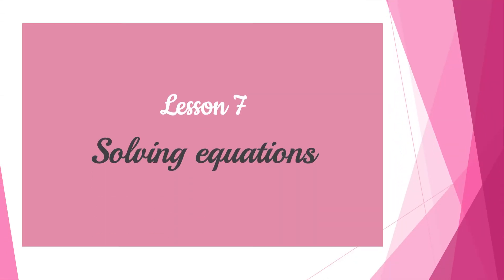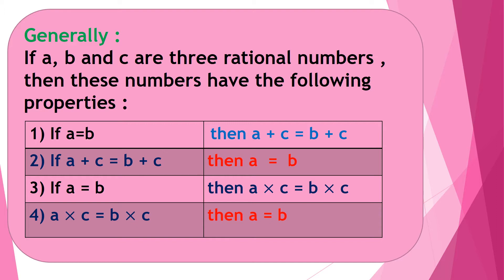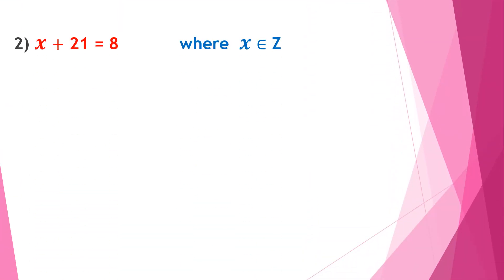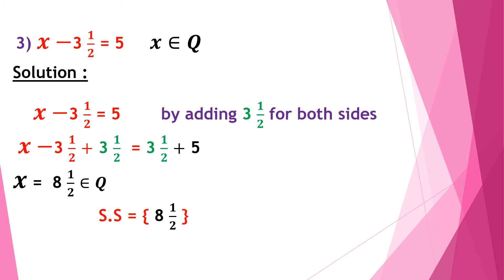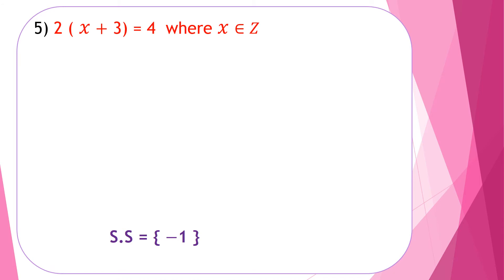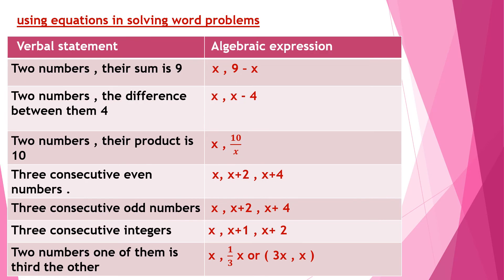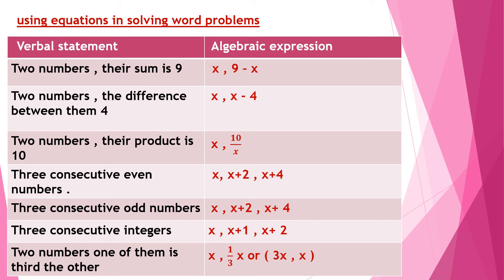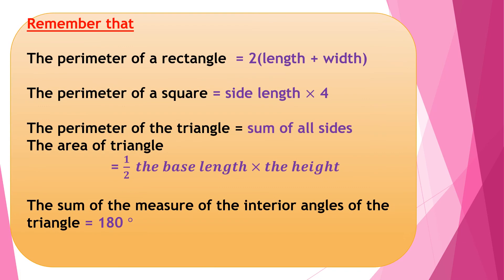unit 1 Lesson 7 solving equations